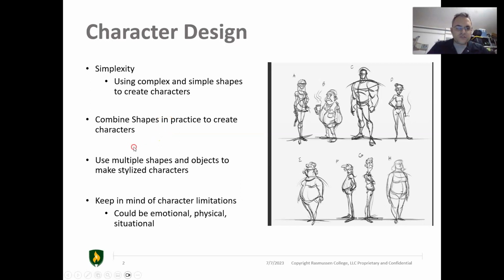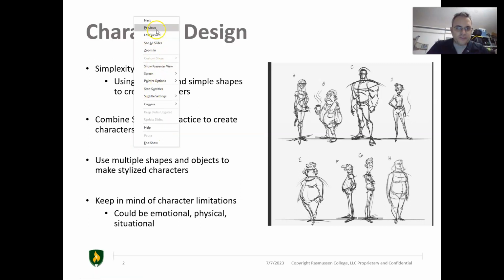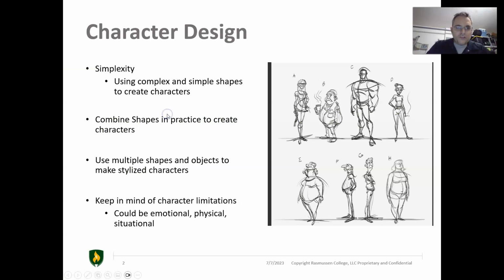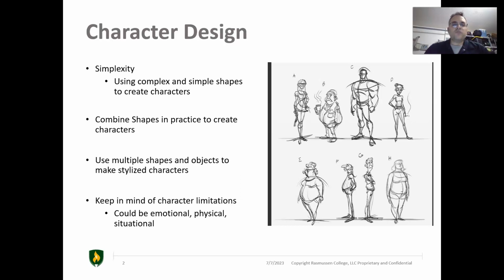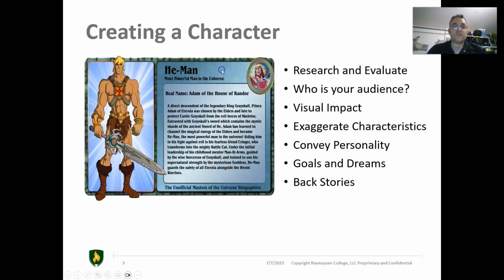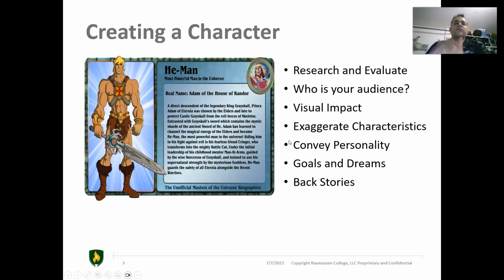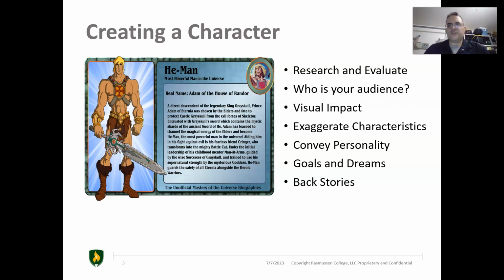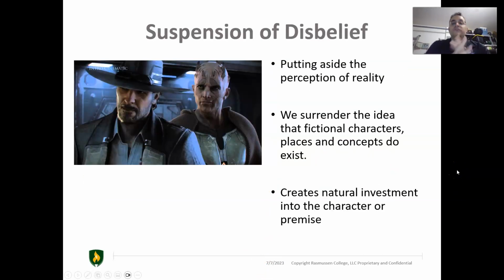CharMod_Sum23_Week1_Ann2